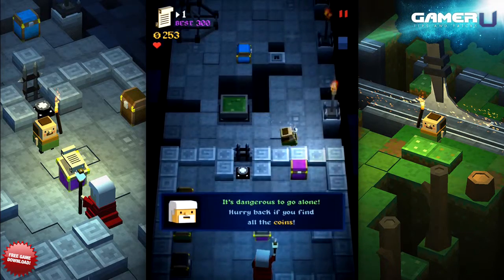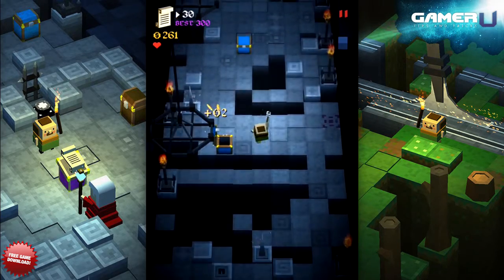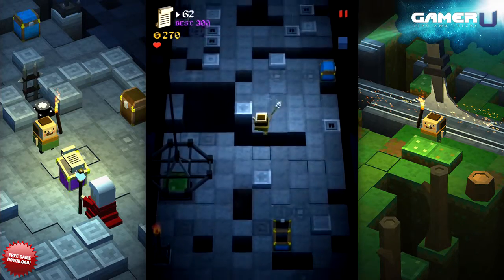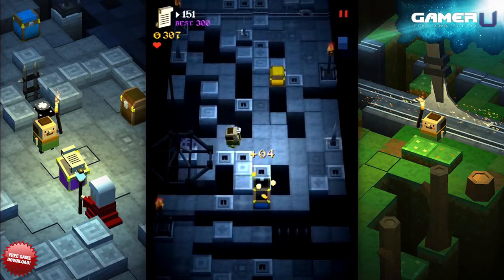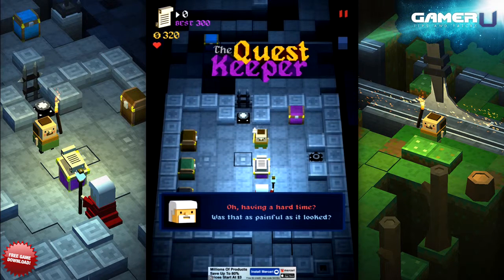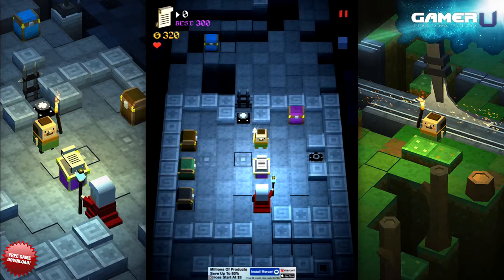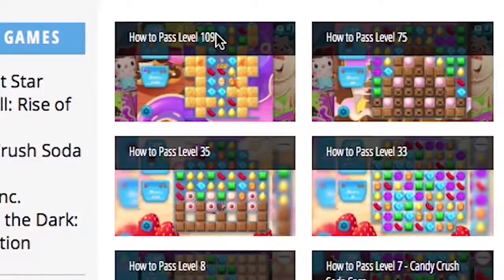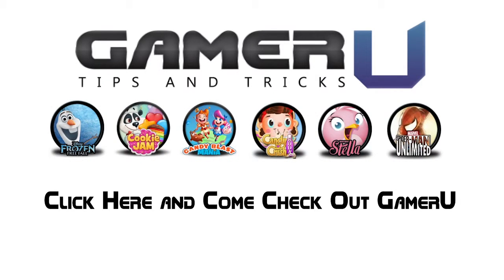The Quest Keeper - Treasure Chests: Understand Their Colors and Rewards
Want to learn more The Quest Keeper tips and tricks? Come check out and watch all our tips videos!

There are a number of different treasure chest scattered throughout the game. It is important to know which chest are worth the risk and which aren’t.